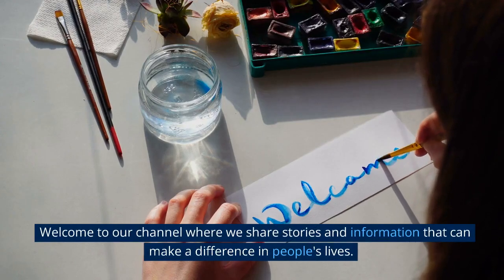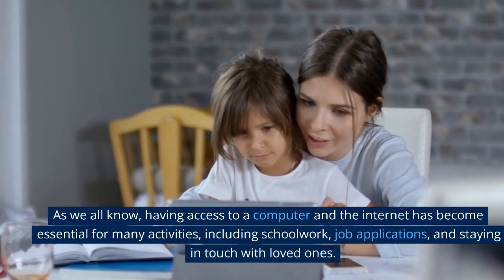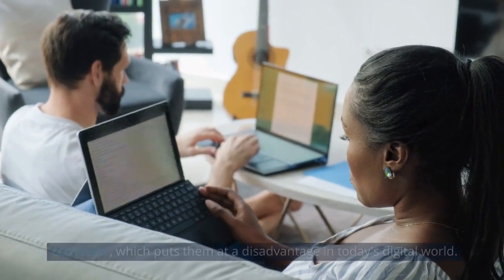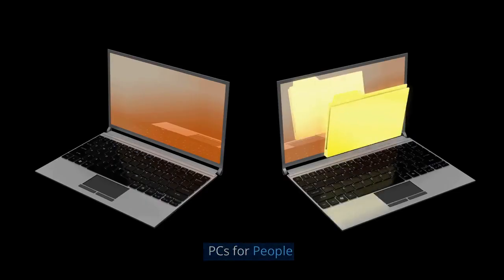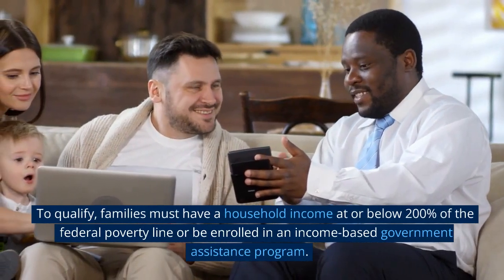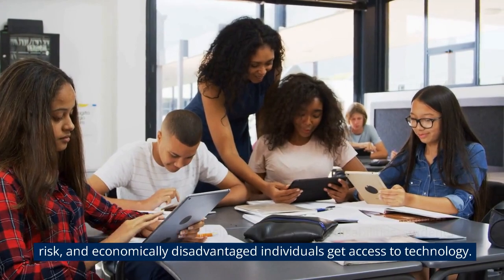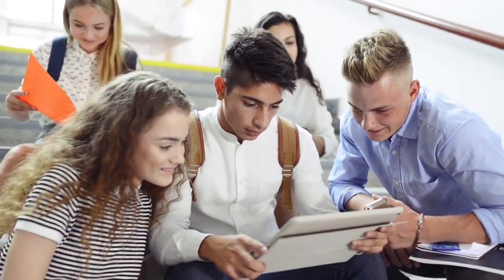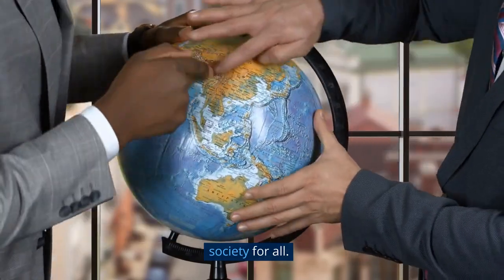Free Laptop for Low-Income Families 2024 ! Government Program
Today, we'll be discussing an important topic that affects many families in our community. In this video, we'll discuss how low-income families can get free laptops.
As we all know, having access to a computer and the internet has become essential for many activities, including schoolwork, job applications, and staying in touch with loved ones. Unfortunately, many low-income families cannot afford to purchase a computer, which puts them at a disadvantage in today's digital world.

Thankfully, several organizations and programs provide free laptops to low-income families. Some of these programs include:

EveryoneOn - This national nonprofit organization helps families get affordable internet service and provides low-cost computers and tablets. To be eligible, families must have a child who receives free or reduced-price school meals, be enrolled in SNAP, or live in public housing.

PCs for People - This program provides computers and low-cost internet services to low-income families, nonprofits, and schools. To qualify, families must have a household income at or below 200% of the federal poverty line or be enrolled in an income-based government assistance program.

The National Cristina Foundation - This nonprofit organization helps individuals with disabilities, students at risk, and economically disadvantaged individuals get access to technology. The organization partners with businesses and individuals to donate used computers, which are then refurbished and provided to eligible families.

Conclusion:
Getting a free laptop can make a significant difference in the lives of low-income families. We encourage you to check out these programs and see if you or someone you know qualifies for a free laptop. Let's collaborate to bridge the digital divide and create a more equitable society.